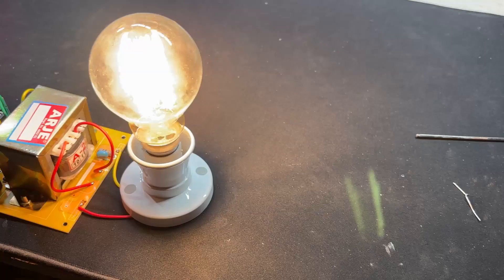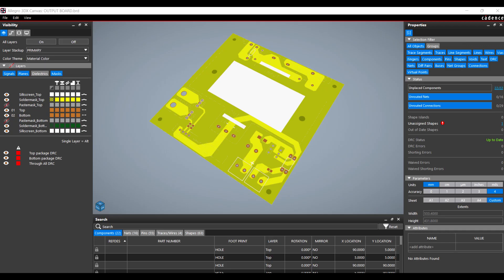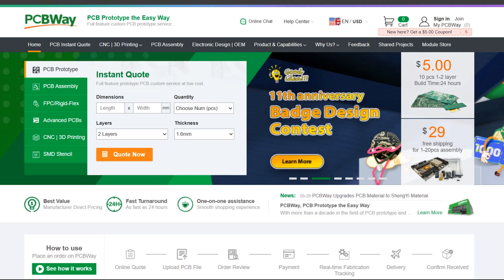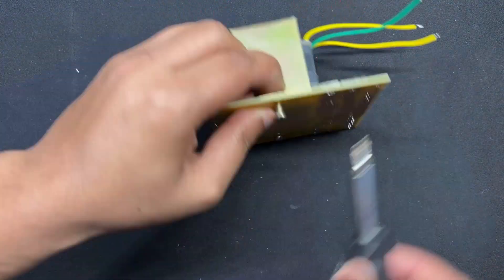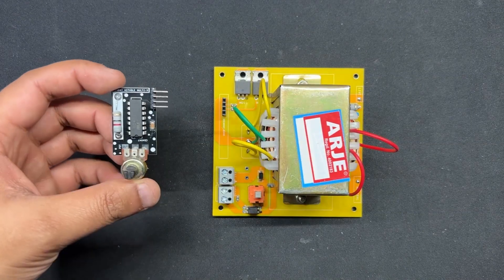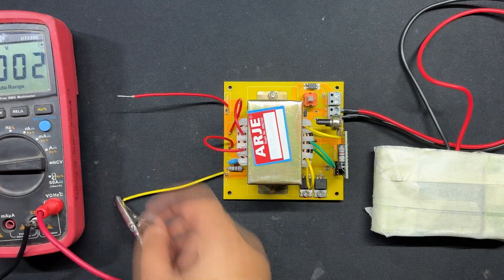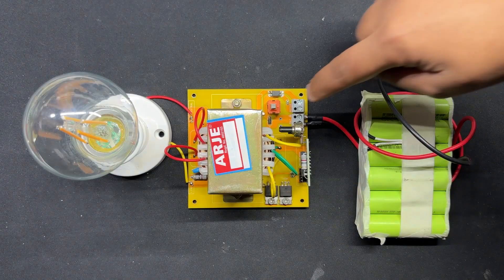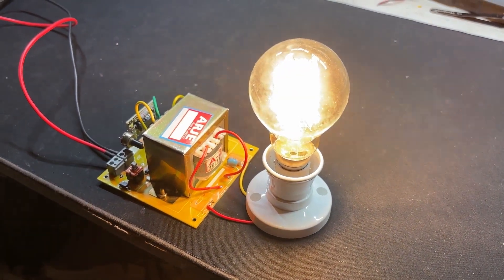CD4047 Inverter Project: 12V DC to 200V AC